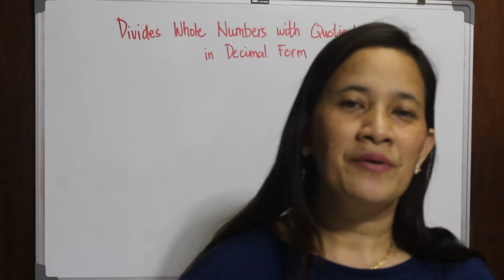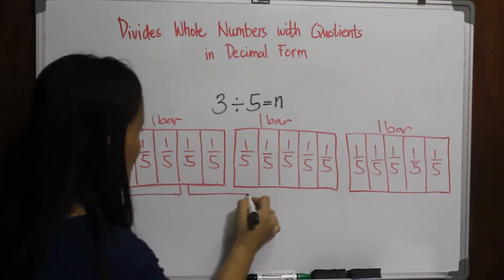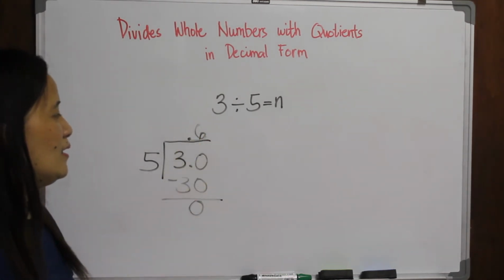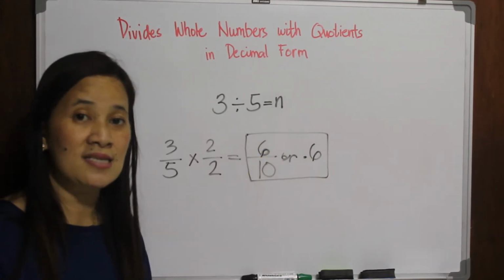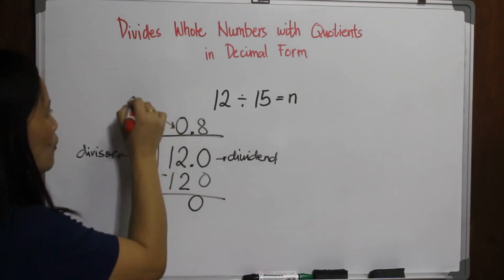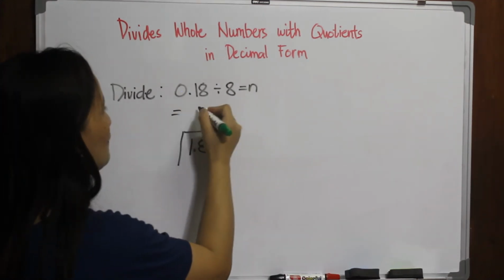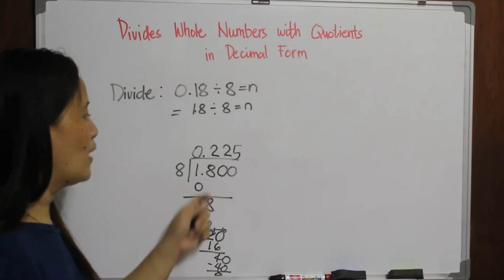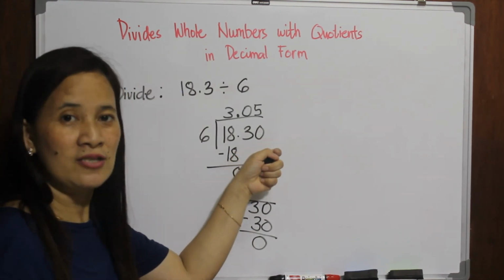Divides Whole Numbers with Quotients in Decimal Form